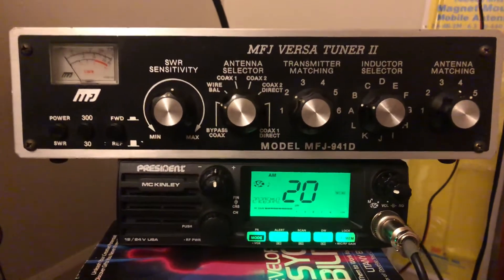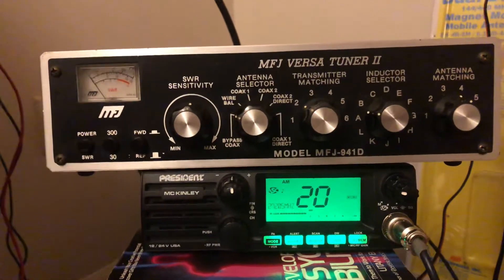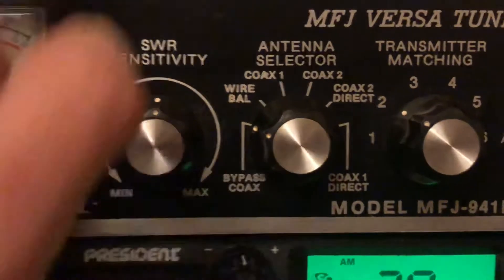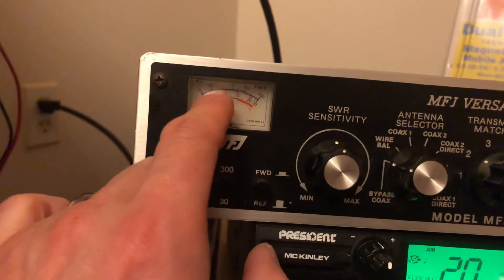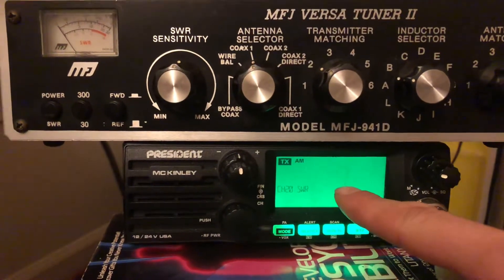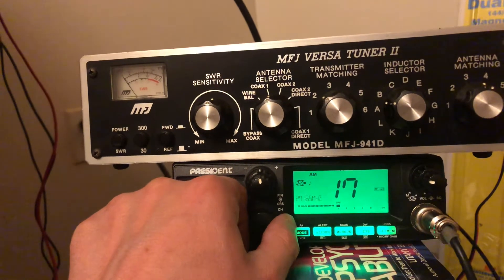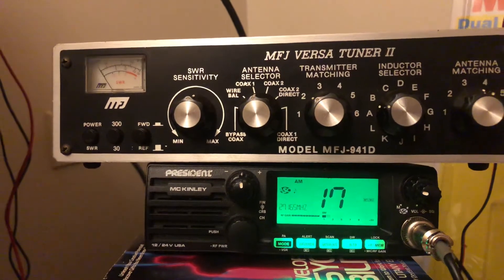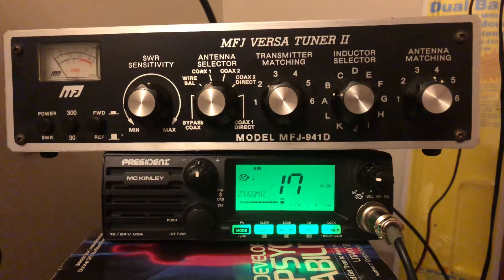MFJ Versa Tuner II. Tuning example.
Just showing how an antenna tuner can be a helpful tool in your radio shack.  Especially if your into running random wires or building your own antennas.  Doesn’t matter if your a CB operator or a ham operator. It will work for you.
The following link is for the more updated version of the tuner

The example shown in this video is on 11 meter.  The antenna is the Workman B-100.
SWR starting point was 7.0
After tuning 1.1.